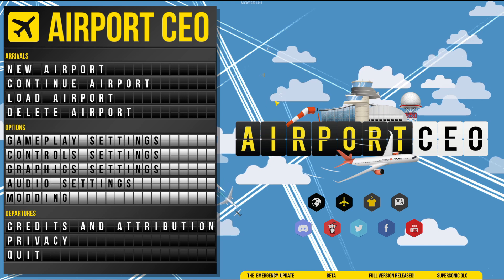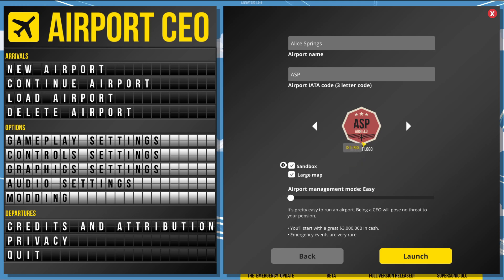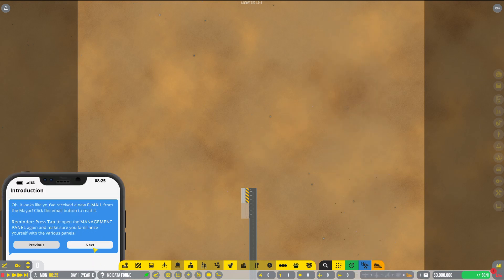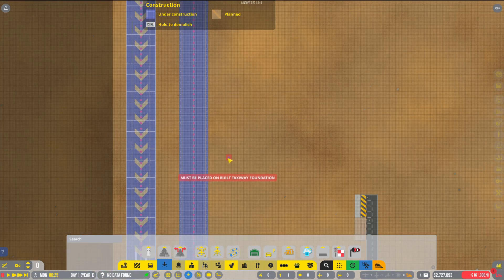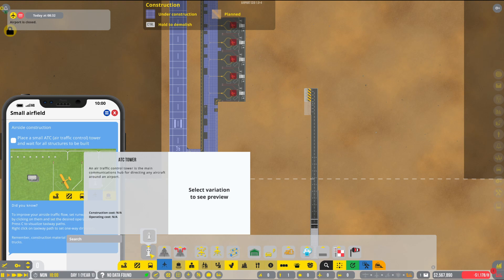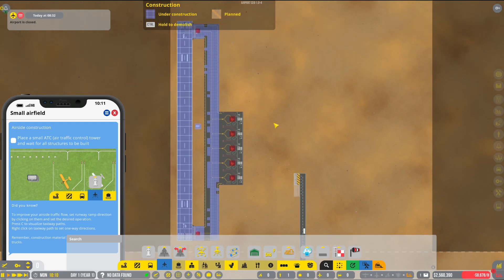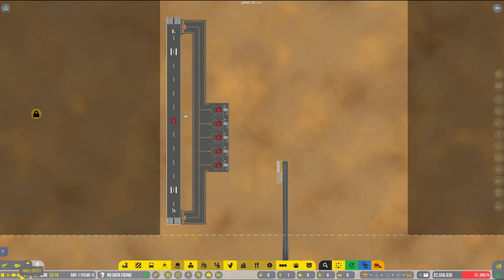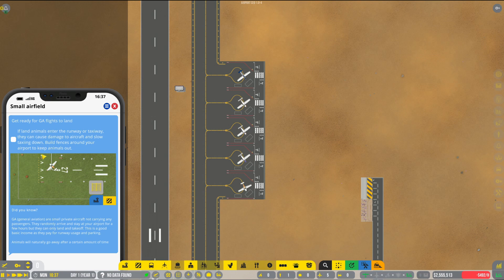First Look - Airport CEO 01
Get Airport CEO Here;